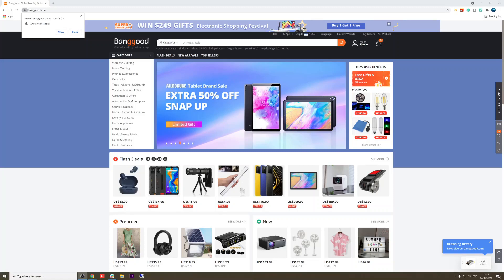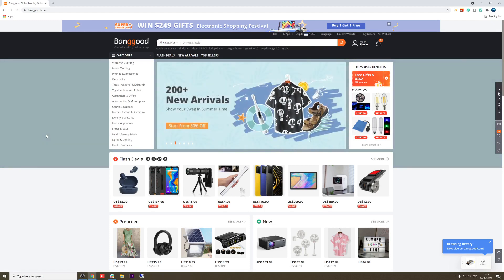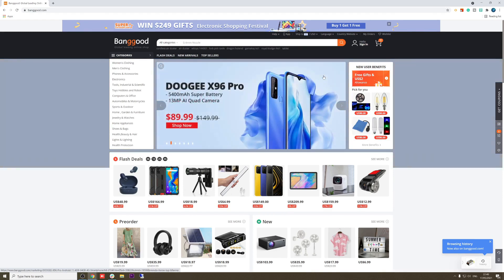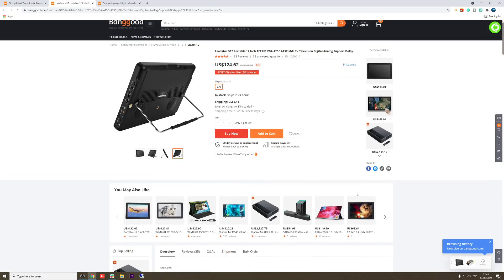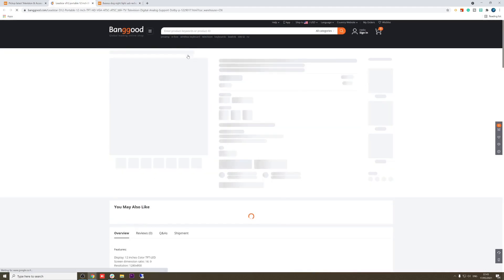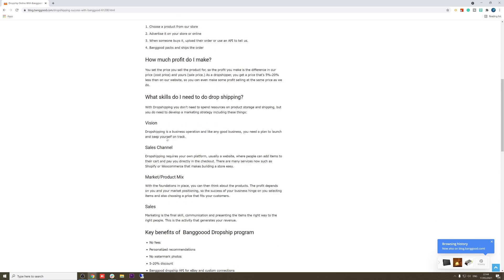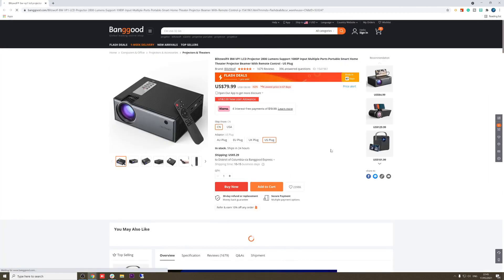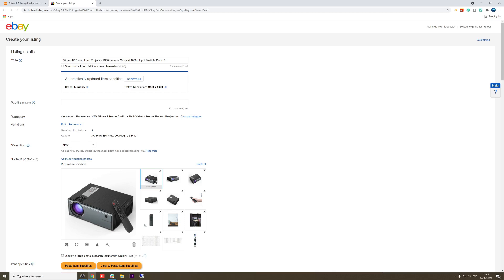BANGGOOD : A Great Dropshipping Supplier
Supplier that everyone needs.
Make your inventory full of great products.

Today we will show you exactly why KalDrop is the best Non API eBay Lister there is
For dropshippers whose business is based on dropshipping from Chinese suppliers like Aliexpress, CJDropshipping, DHgate, GearBest, Banggood, and more...
Non API eBay Lister is the most important thing for dropshippers.
Shorter our order time by copying addresses with the click of a button!
Equipped with the best VeRo detector to protect your account from suspension
we want to protect your account in the best way!

Uploading products to your eBay store is easy.
But avoiding VeRo blocks and suspensions is the hard part and this is where KalDrop comes into the picture
Our goal is to help you succeed, which is why we have provided you at KalDrop with 24/6 customer service for all eBay dropshippers

Dropshipping on eBay is a very easy business.
But to turn this business into the main income requires an investment of time and energies and a great deal of knowledge
Today we will learn how to leverage your dropshipping business into your main income.
KalDrop is actually the best Non API eBay Lister currently on the market and at a very cheap price.
KalDrop is dropshipping tool software that uploads your products directly from the suppliers to your eBay store at the click of a button
Without KalDrop, uploading a single product to your store will take you an average of about 30 minutes
Isn't it a waste of your time? Join us today!